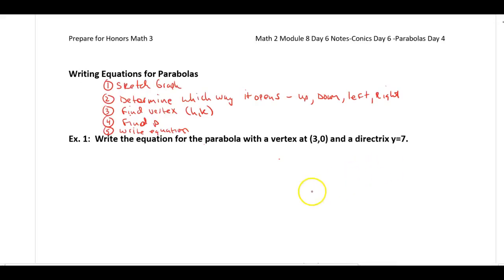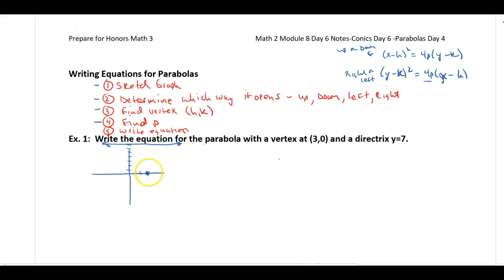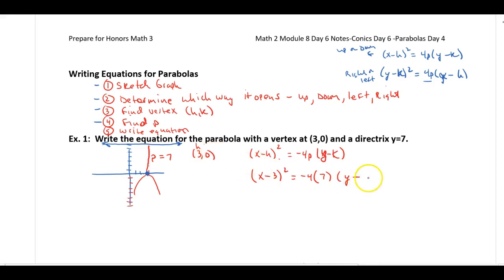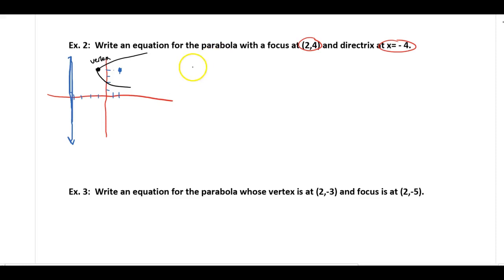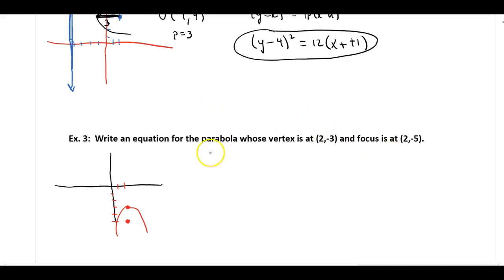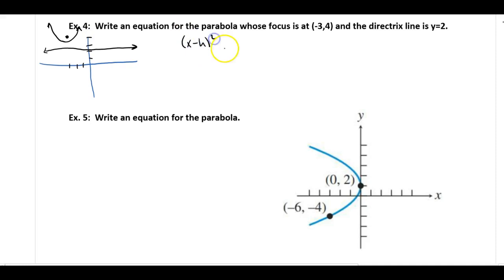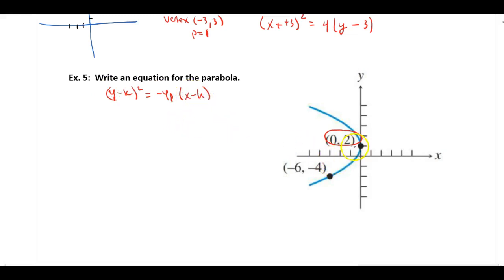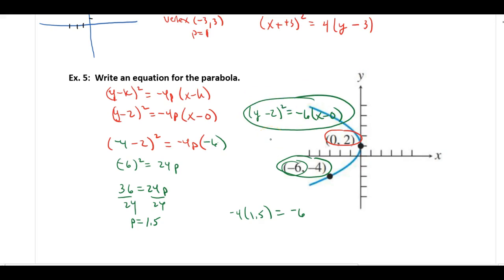Math 2 Module 8 day 6-Parabolas Day 4